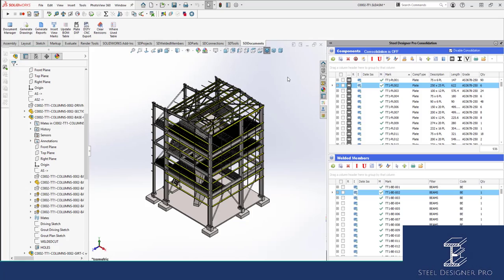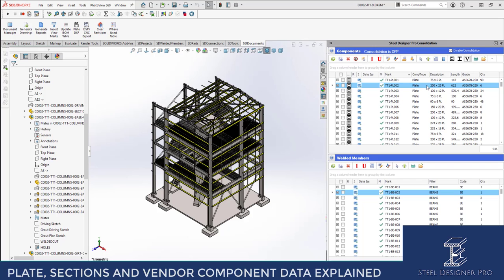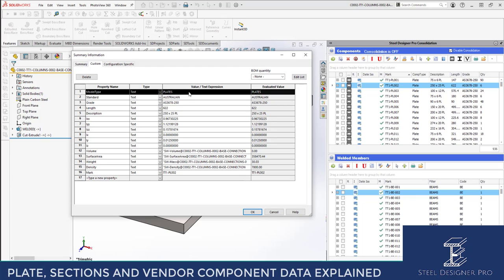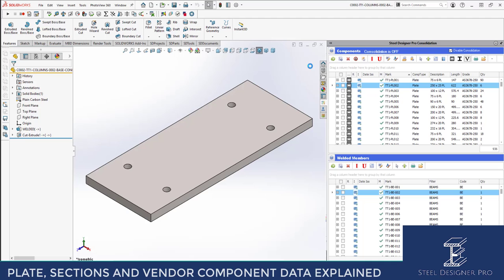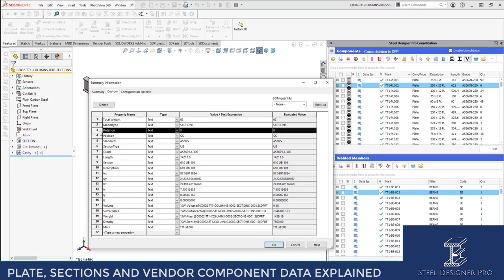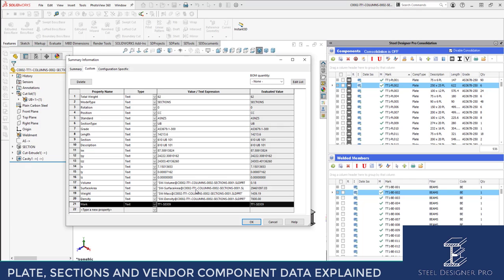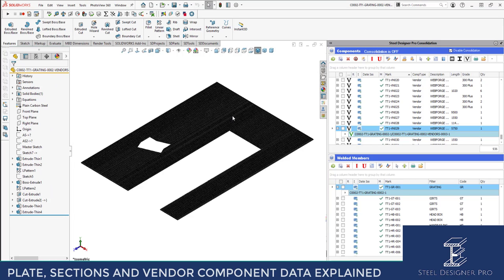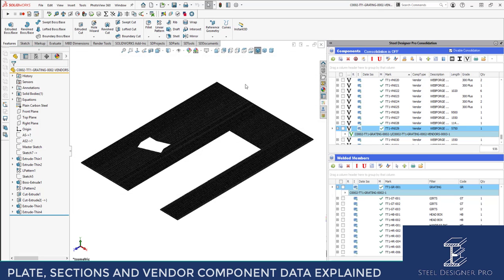Steel Designer Pro Consolidation Plate Sections and Vendor Data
Learn how Steel Designer Pro adds automated BIM Data to components and what data is required for Bill of Materials.